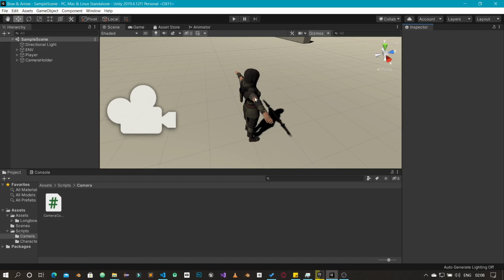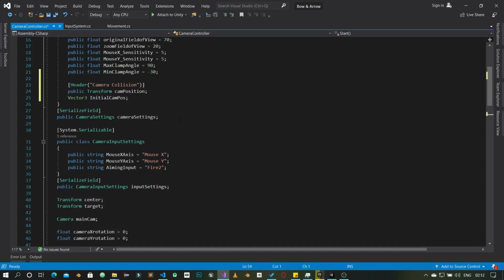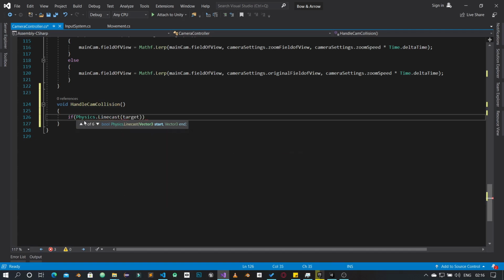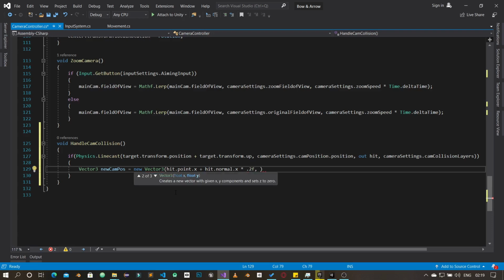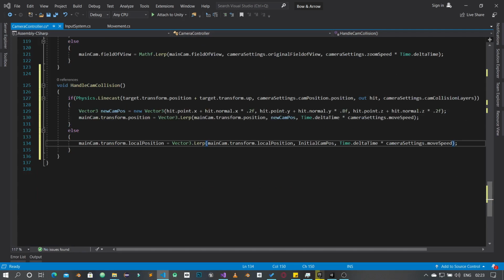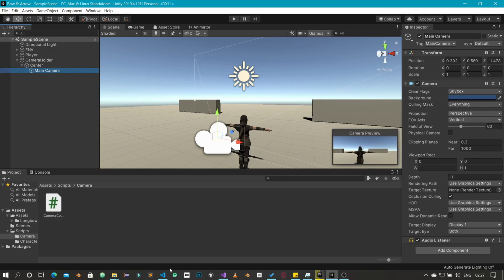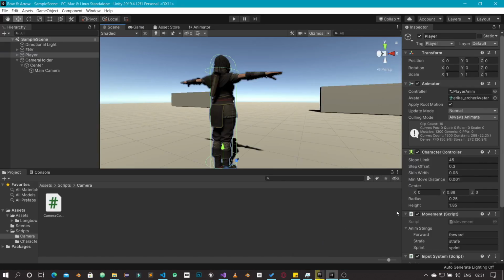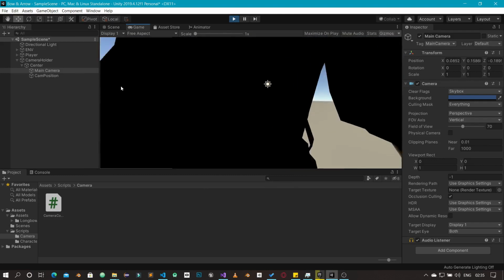Third Person Bow & Arrow Unity Tutorial Part 5 Camera Collision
These tutorial series are a little advanced so a basic knowledge of unity is needed.